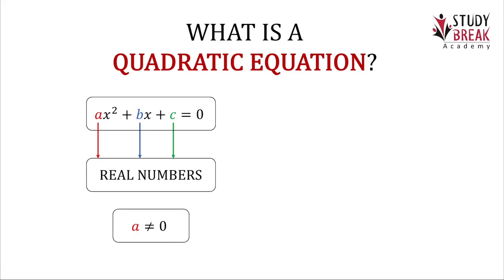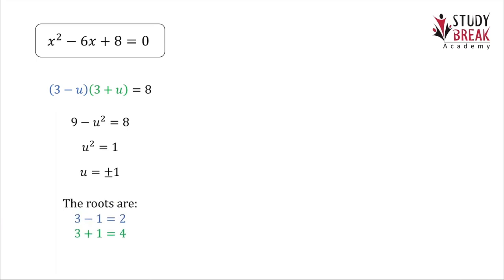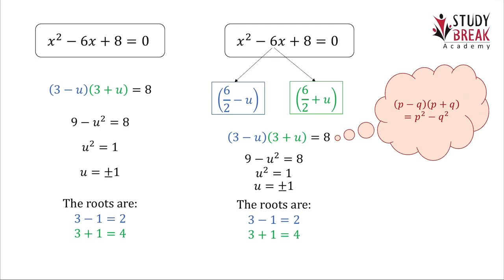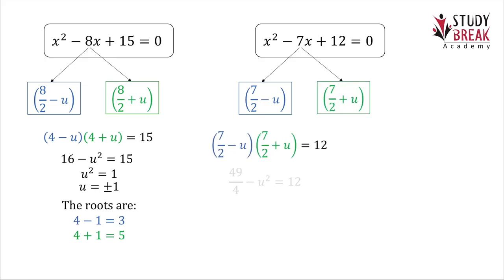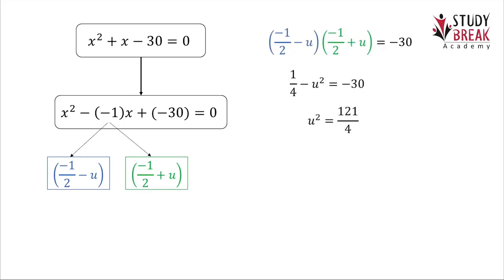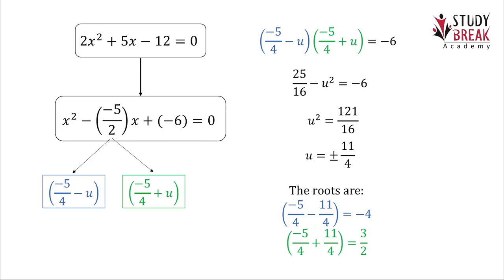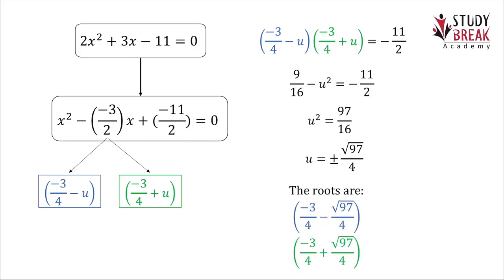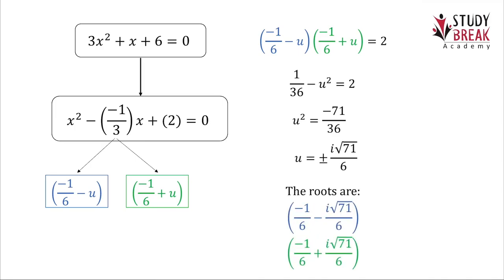Study Break Academy - It's Cooler Than You Think - How to Solve Quadratic Equations Within Seconds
Study Break Academy
It's Cooler Than You Think
April 9, 2021
How to Solve Quadratic Equations Within Seconds

OUR CREDO
It’s not possible to be successful unless one develops oneself to be one’s best version and thus become market coveted. And that’s not possible without personalized and customized mentorship at every step of the process. We endeavour to be that friend and mentor in your success journey!

ABOUT US
Have you ever wondered if the path to your desired destination is too arduous or not your cup of tea? Ever wished you had someone who could help you with your admission test preparation like your best friend? If you could go to them with the silliest of doubts at the most unearthly of hours? If you could ask them the same questions again and again without the slightest apprehension of getting ridiculed? Well! With proper care and guidance, your preparation is an enjoyable intellectual journey and not an undesirably hauled burden.

We at Study Break, with more than 80 years of overall teaching experience, realised that unless we catered to you individually and provided personalized and customized mentorship in your preparative journeys, we defeat the purpose of this noble profession. We believe that confidence, attitude and smart work are required to ace admission tests and they come when you are able to feel free to ask questions, speak out your heart and develop a bond with your mentors, which in turn happen when you are patiently listened to, thoroughly understood and your problems are resolved one by one, humanely, but surgically. And an isolated you in a class of forty+ is not very likely to bring the best out of yourself.

Therefore, we endeavour to help you put your best foot forward, achieve your goals, realize your dreams and in the process become a better person both personally and professionally. We endeavour to help you to become market ready by presenting the best version of yourself to the world, but in the process retaining the human touch that makes one truly successful.